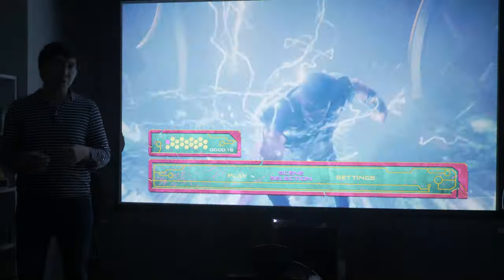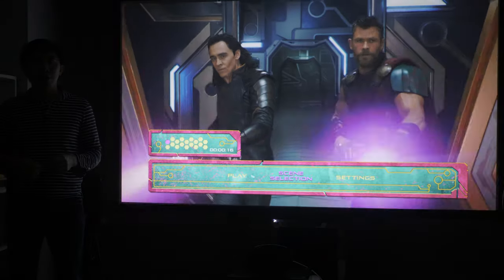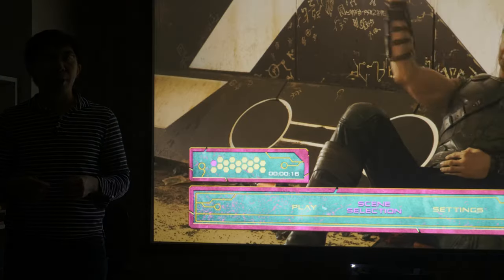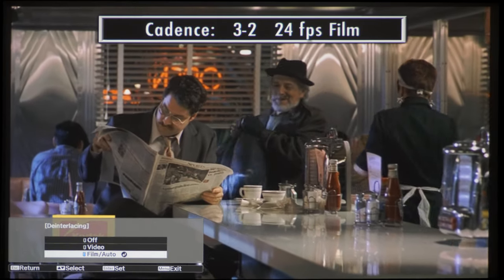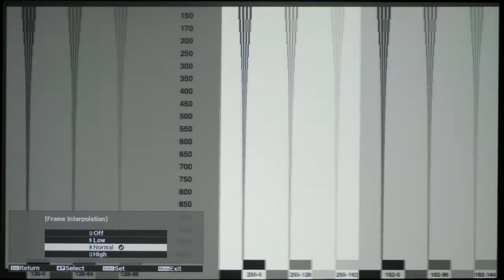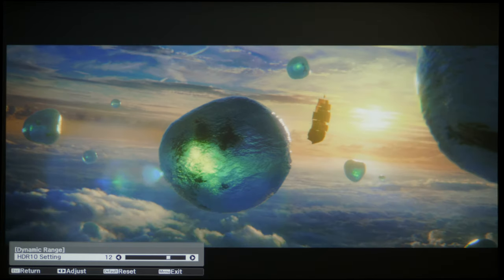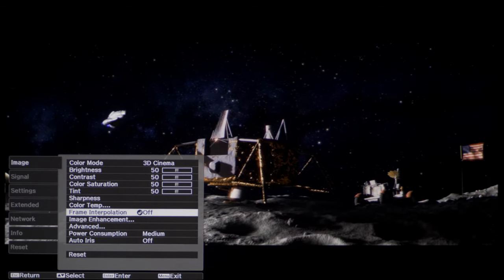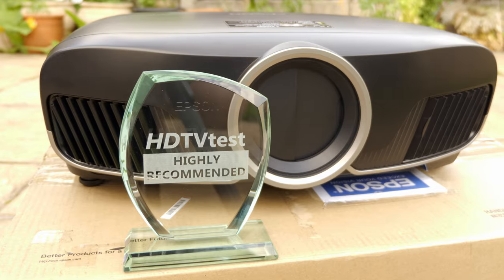Epson EH-TW9400 (6050UB) "4K" Projector Review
We review the Epson TW9400 lamp-based projector (also marketed as the Pro Cinema 6050UB in the USA) which uses pixel-shifting technology to achieve near-4K resolution. Topics covered include setup, lumens output, black level, dynamic iris, colour accuracy, motion handling, video processing, HDR presentation, as well as input lag for gaming.

Our review sample is the Epson EH-TW9400 which sports a black finish, but it's also available in white (model number EH-TW9400W).

The screen used in this video review is a motorised roll-down projection screen from Vividstorm: